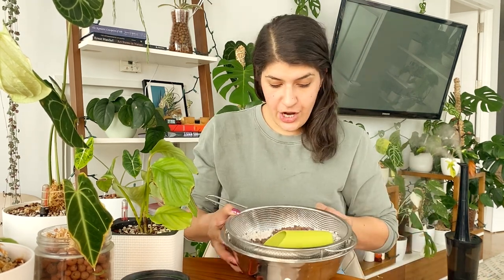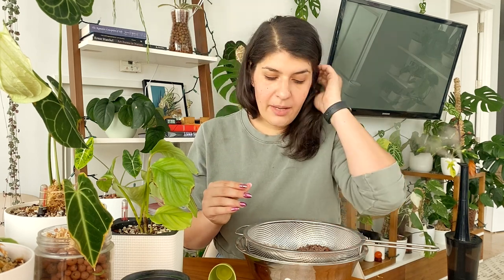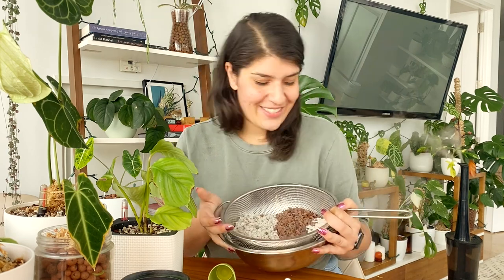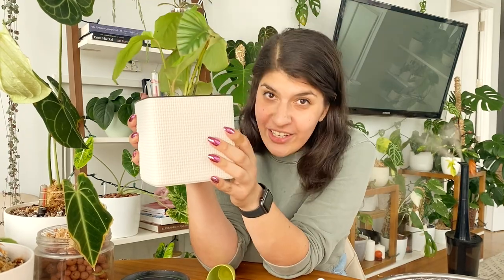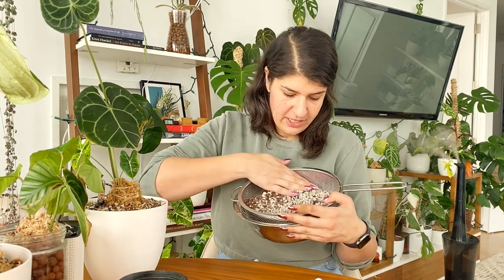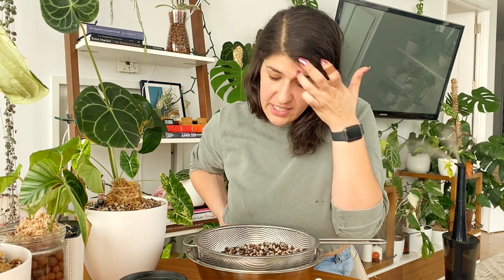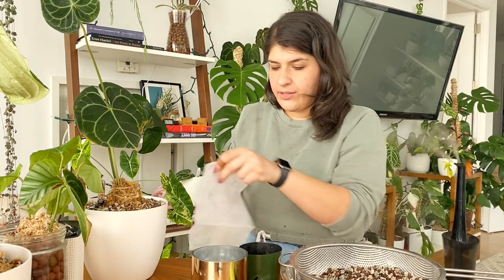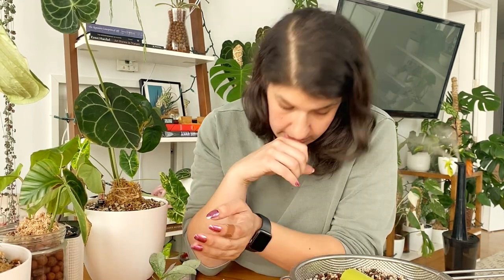How to make your own lechuza pon! DIY rocky plant substrate for soil free and hydroponic growing.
I've recently started making my own rocky substrate to use instead of Lechuza Pon. This is how it's been working out after 3 weeks. I show you how my plants have been liking it, and how to convert a hoya to this soil-free substrate for passive hydroponic (semihydro) growing.